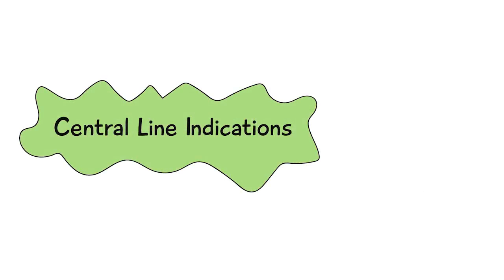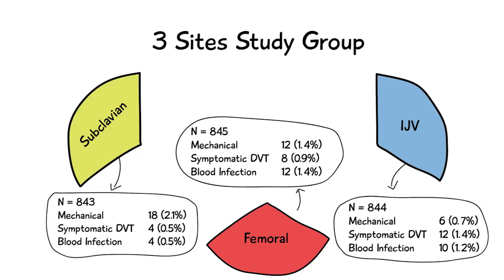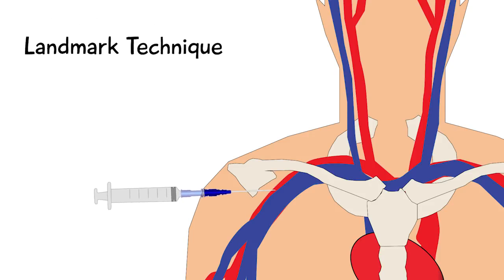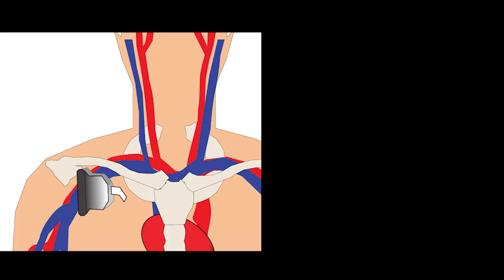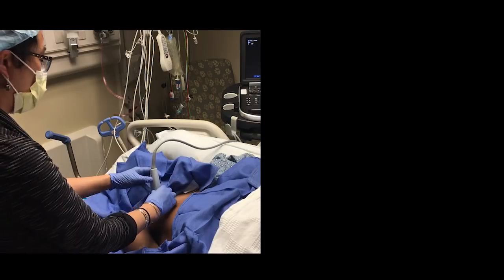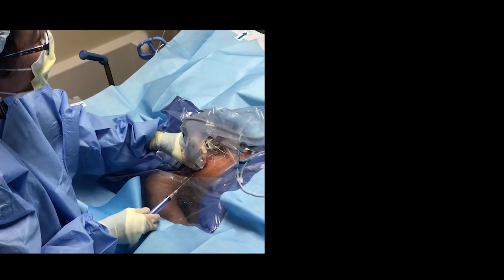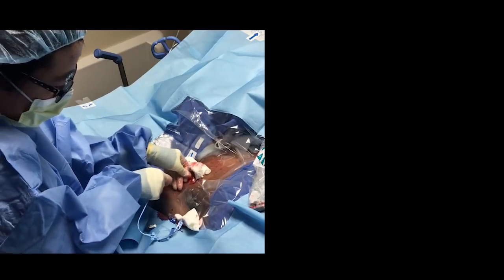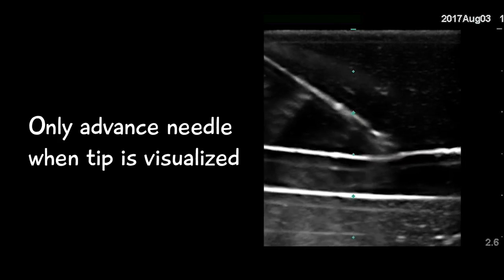Ultrasound Guided Subclavian Central Lines BAVLS